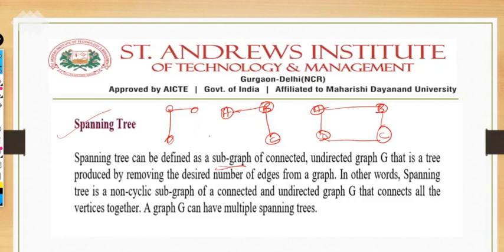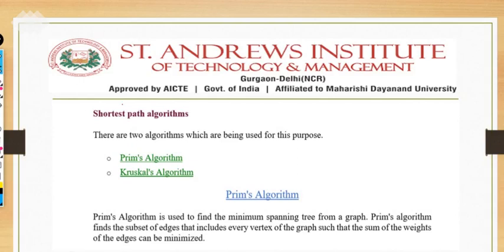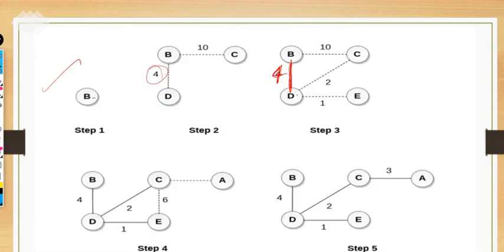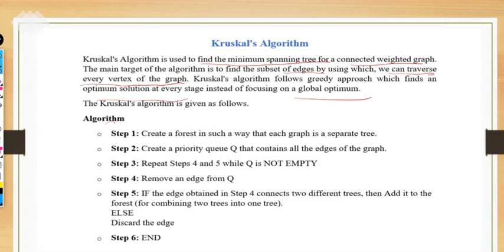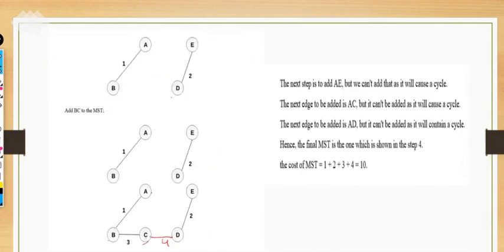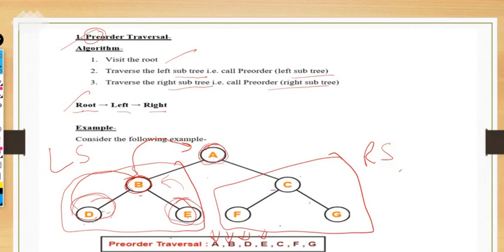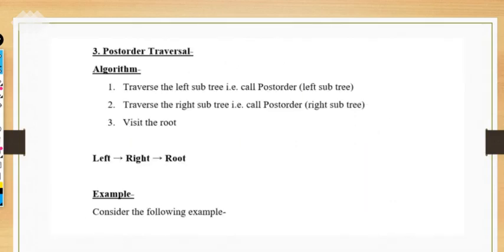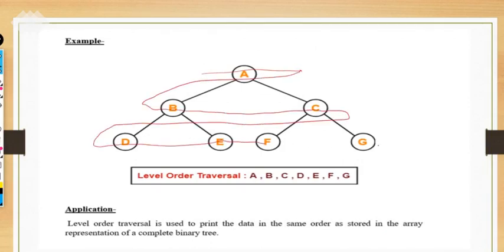SAITM B Tech CSE 4TH Sem Discrete Mathematics UNIT 4 Lecture No 14